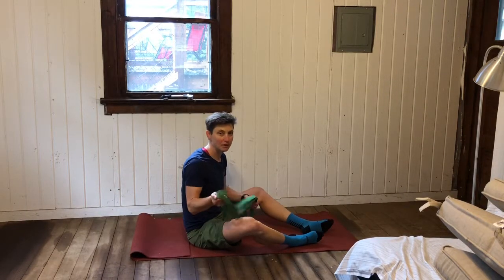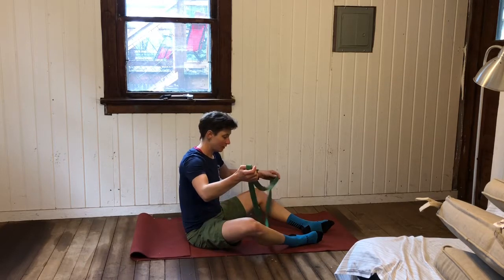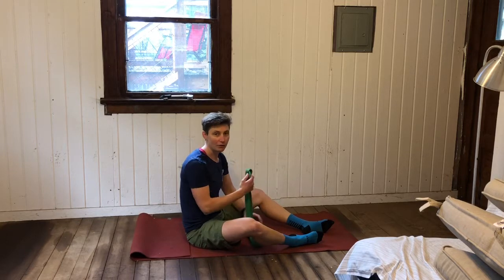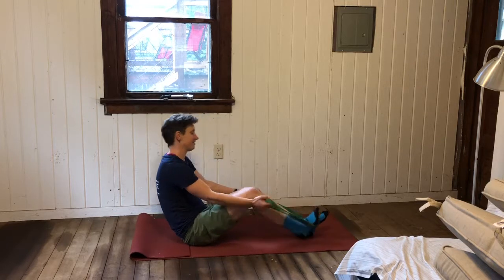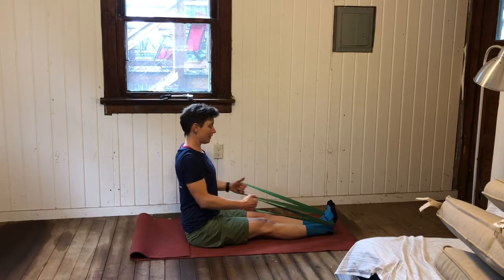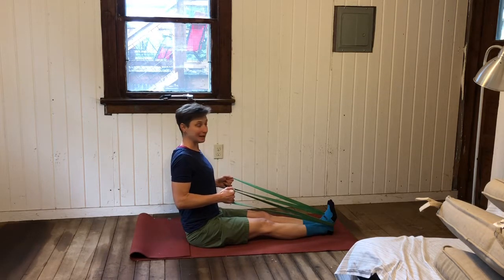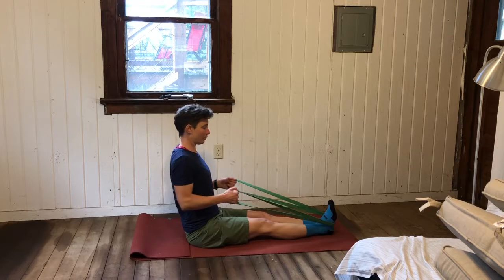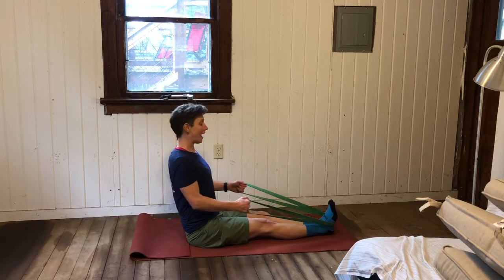Seated banded row